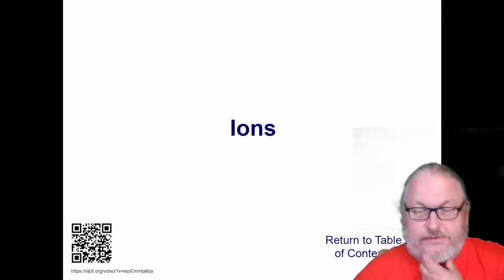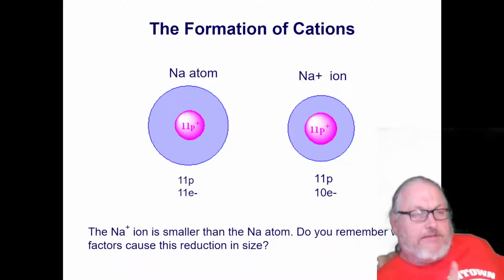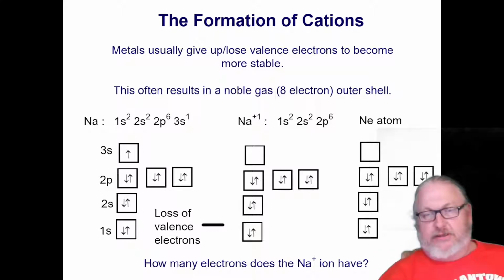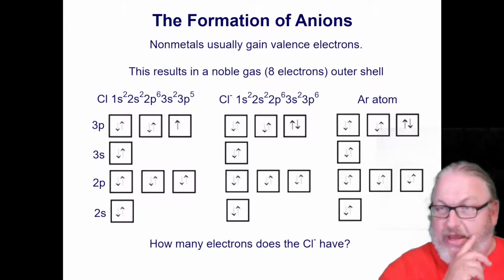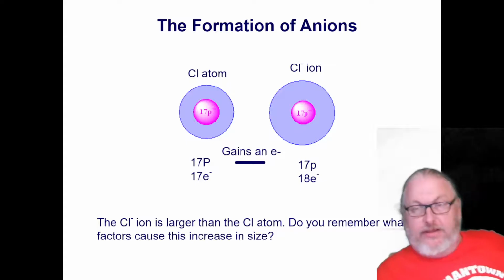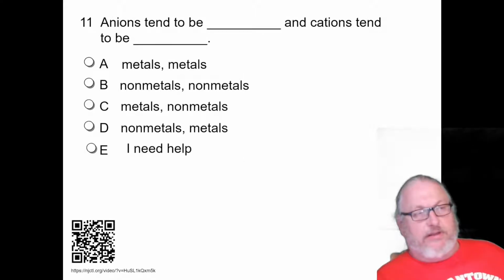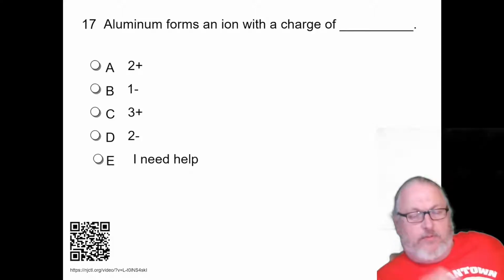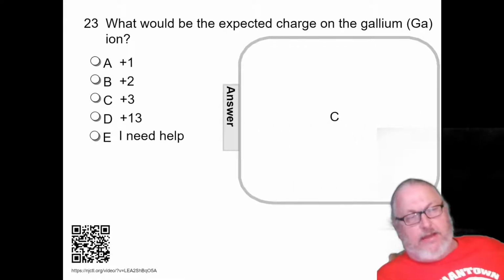Unit 4b Ions